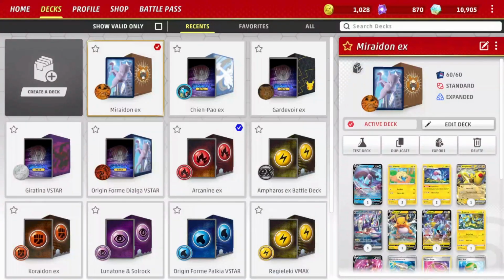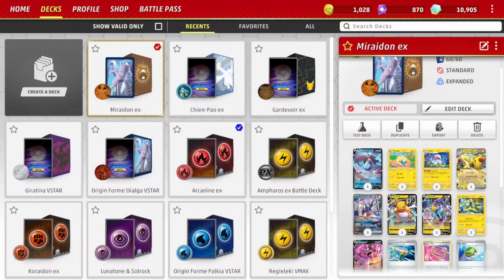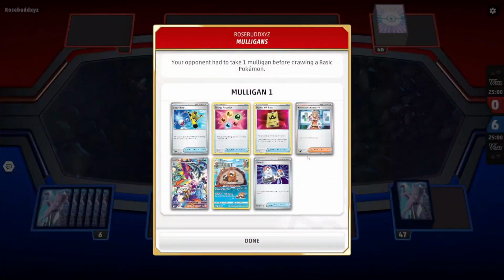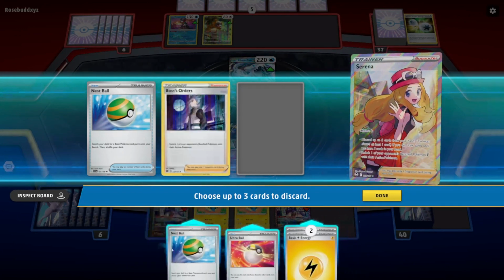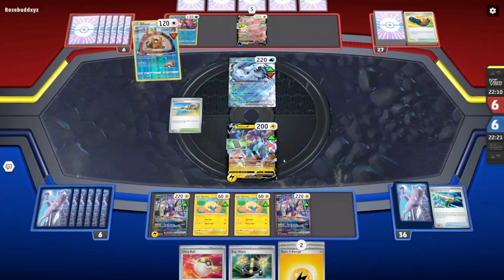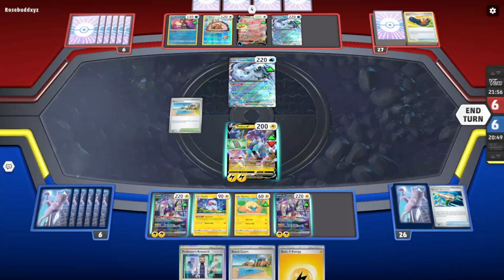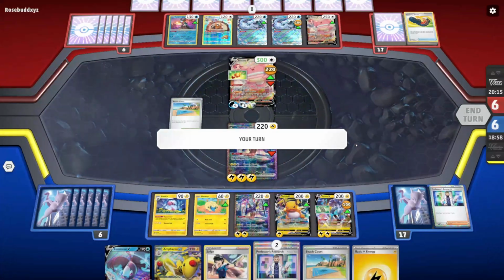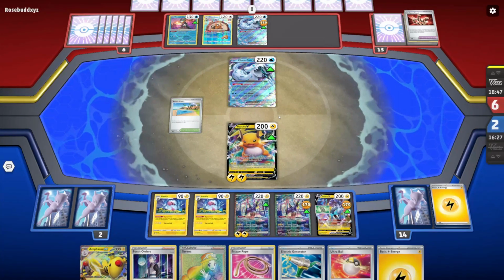Zap opponents with One Shot! Pokémon TCG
Announcing the launch of my eBay Store! Shop for rare singles, competitive trainer cards needed to build power decks, sealed product and even graded cards! Check back regularly as supply will continue to be added.

My ebay store